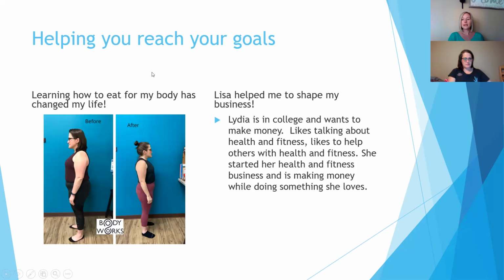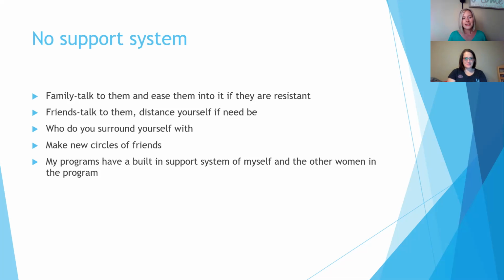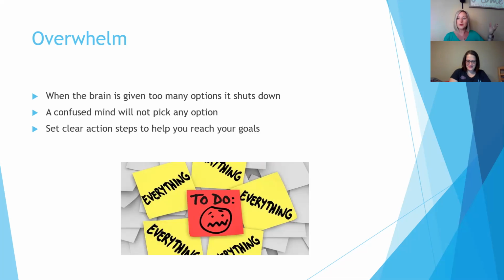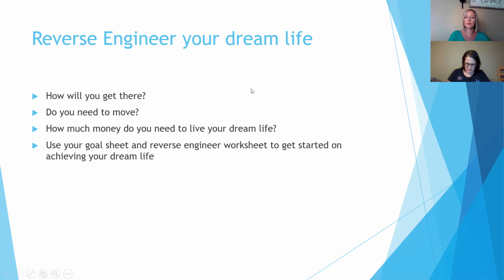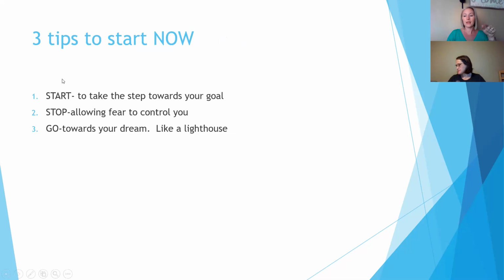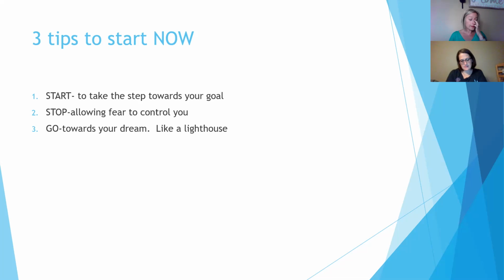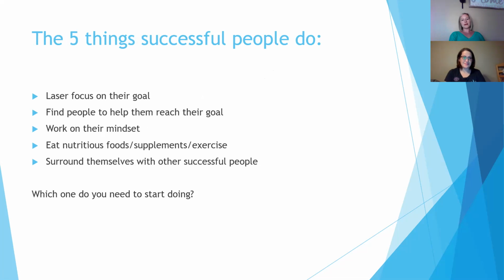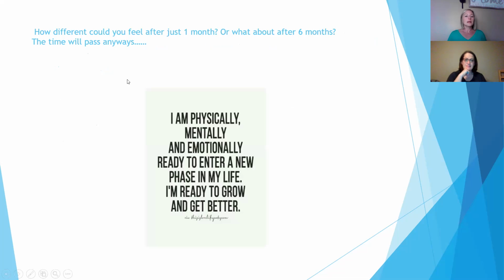How to Create Your Dream Life Masterclass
If you loved this masterclass and want to learn more grab your free resources
Listen to Lisa's podcast-High Vibe Money Tribe and join us in the High Vibe Money Tribe